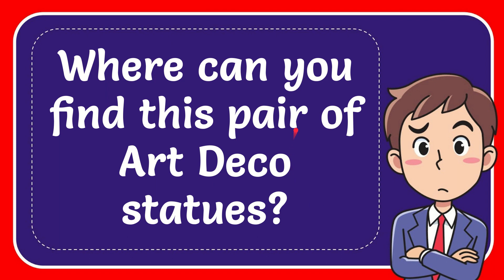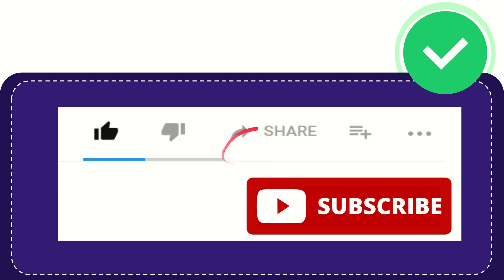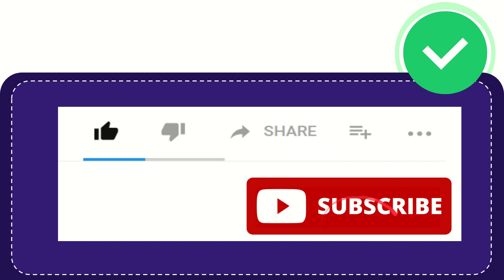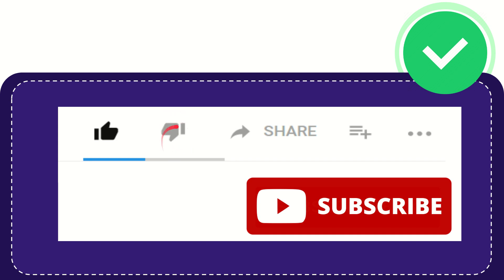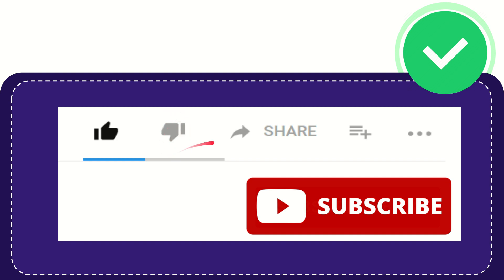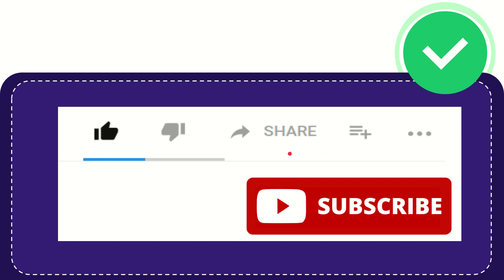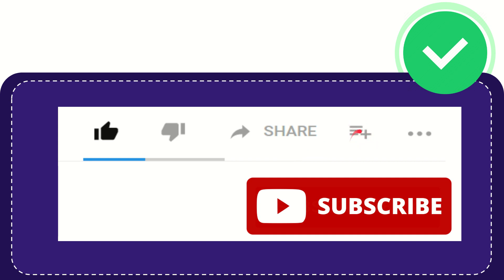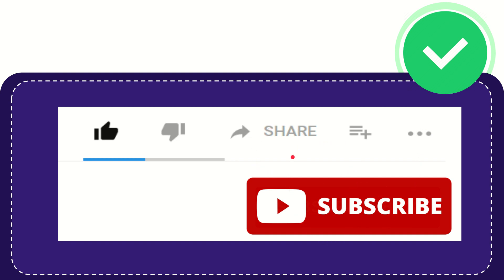Where can you find this pair of Art Deco statues?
Where can you find this pair of Art Deco statues? NEW VIDEO#